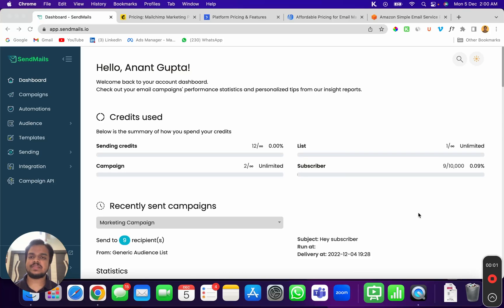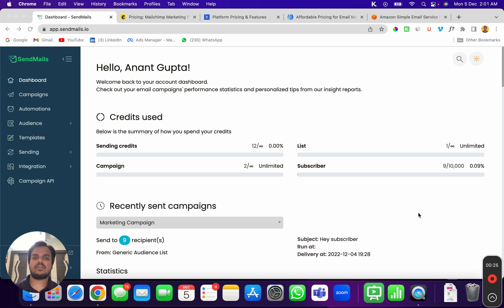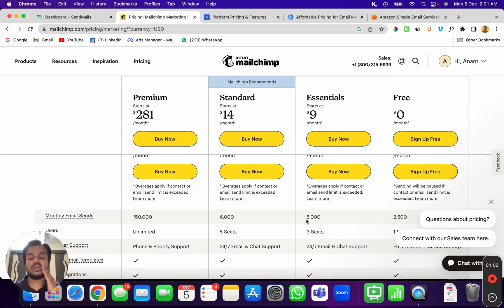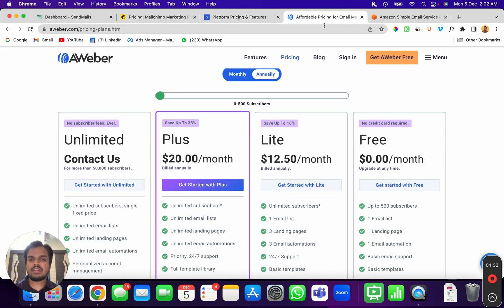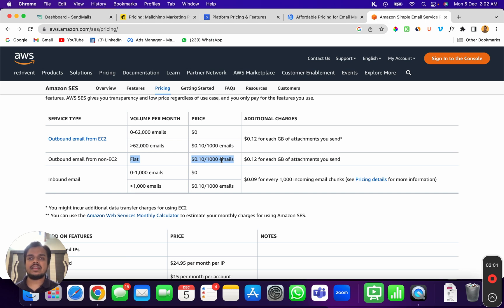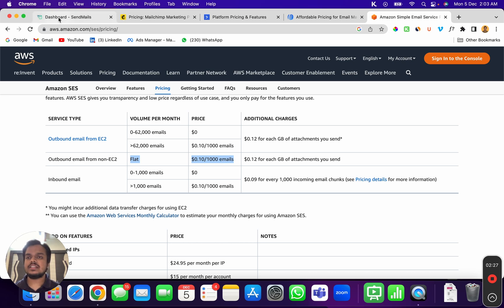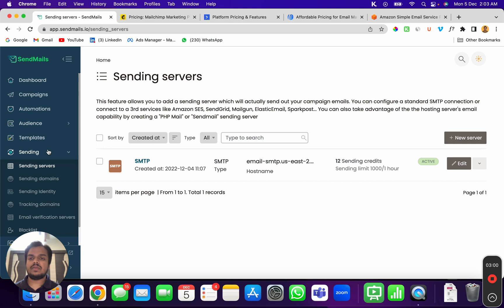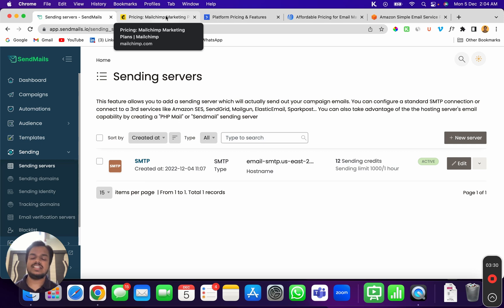Why SendMails.io is better email marketing platform?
SendMails.io is a better email marketing platform because it allows you to connect Amazon SES as an SMTP server using which you can send 10,000 emails for only 1$.

In addition, SendMails.io offers unlimited email campaigns, marketing automation, and support.